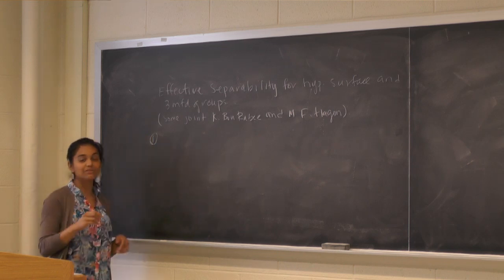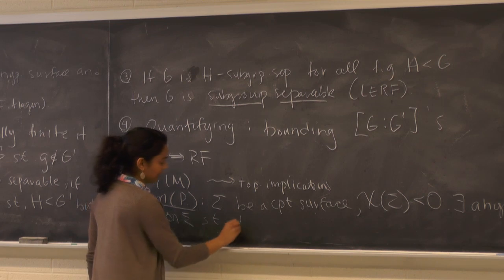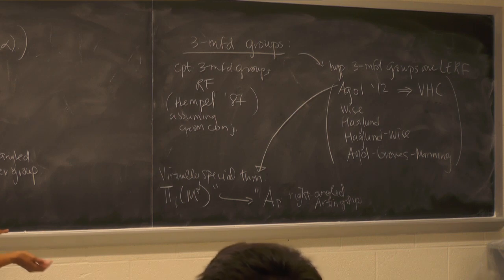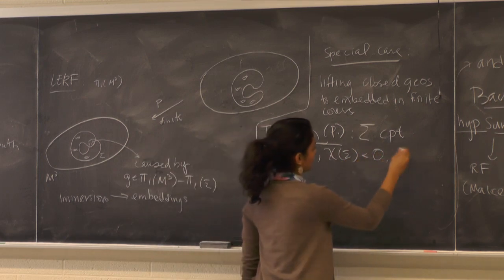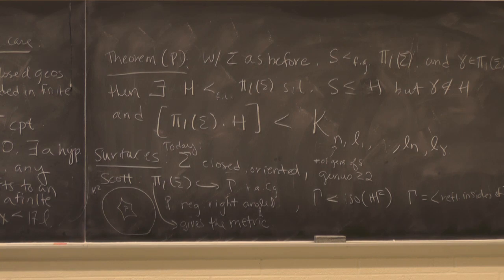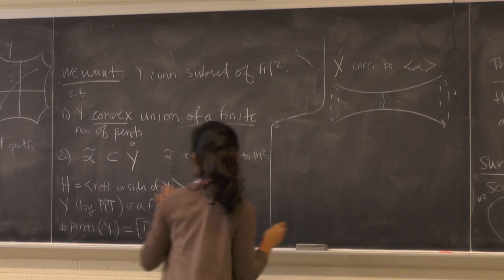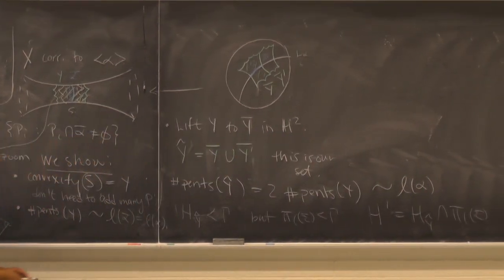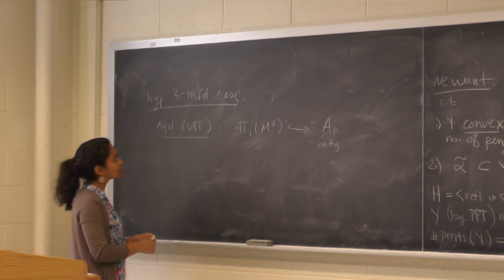Effective separability for hyperbolic surface and 3-manifold groups (GGD/GEAR Seminar)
Speaker: Priyam Patel (Purdue University)

Abstract: The fundamental groups of hyperbolic surfaces and 3-manifolds, referred to as surface groups and 3-manifold groups, respectively, have various algebraic finiteness properties. Two of these properties, residual finiteness and subgroup separability, have played an important role in the recent resolution of some outstanding conjectures in 3-manifold theory. To begin this talk, we will define residual finiteness and subgroup separability. We will then explain how effective proofs of these properties can help us "quantify" separability and discuss the topological implications of such quantifications. We focus on the surface case and discuss related work on lifting geodesics in hyperbolic surfaces to embedded ones in finite covers.